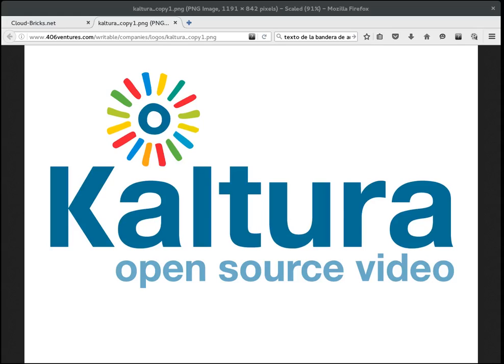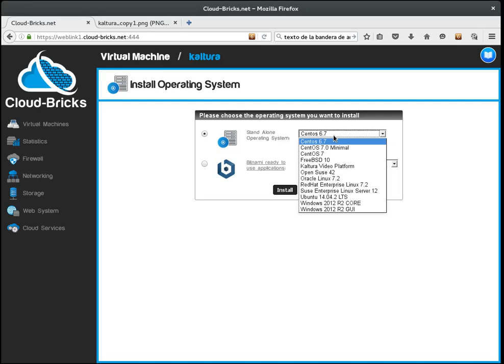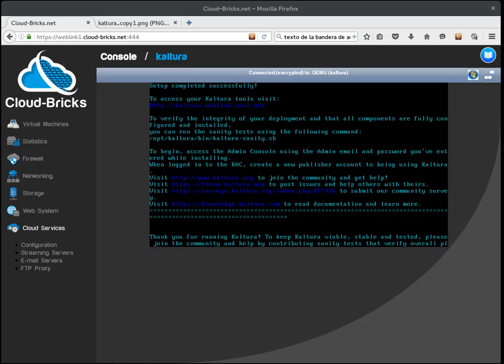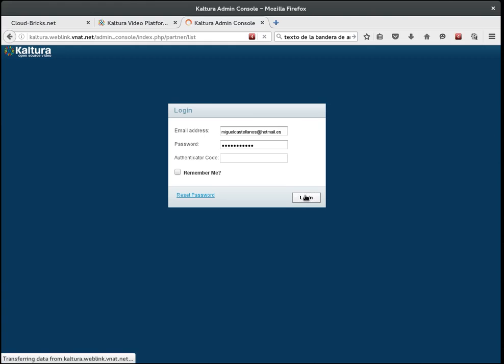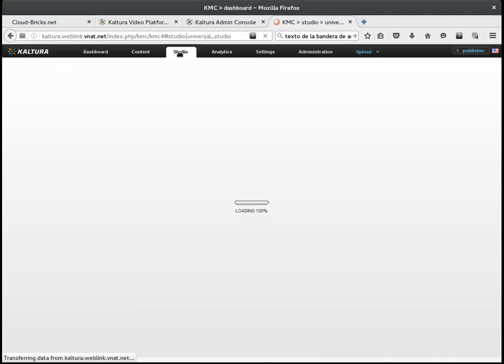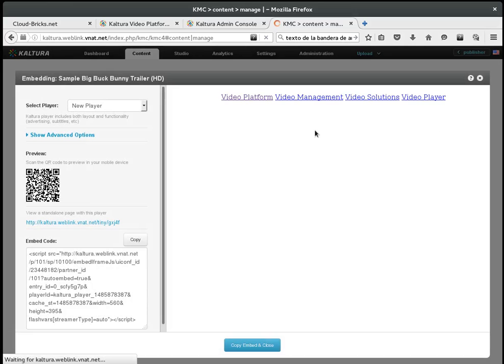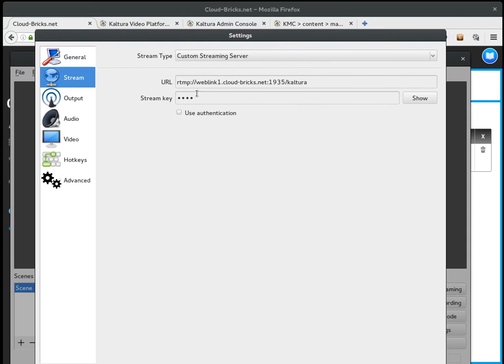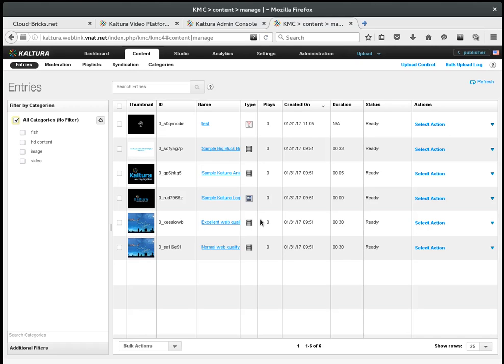Kaltura Video Platform in the Cloud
How to integrate the Kaltura Video System into the Cloud-Bricks platform.

If you want to know more, please visit our documentation